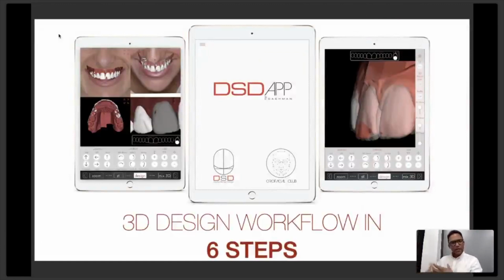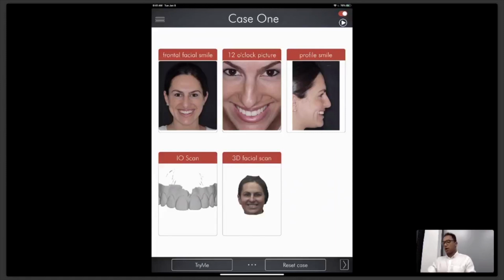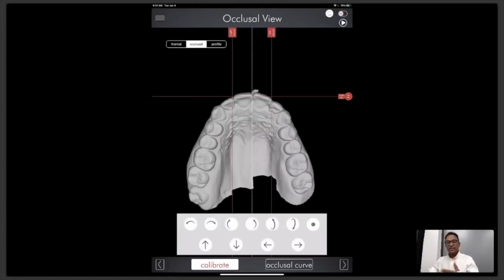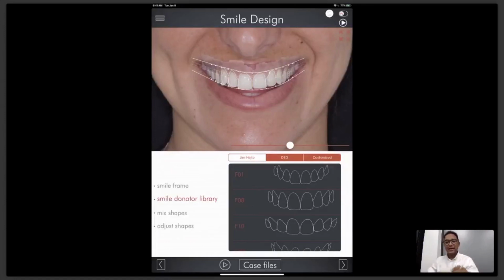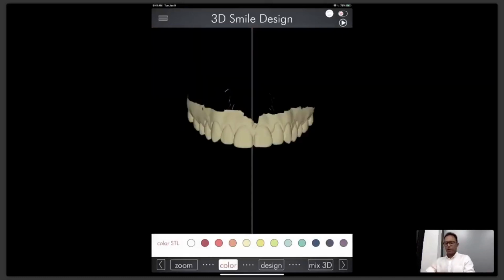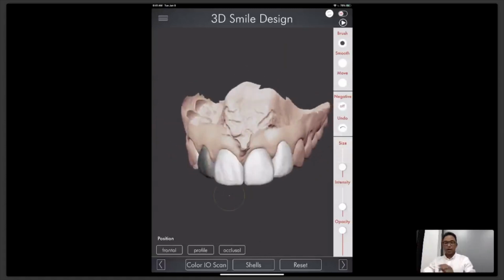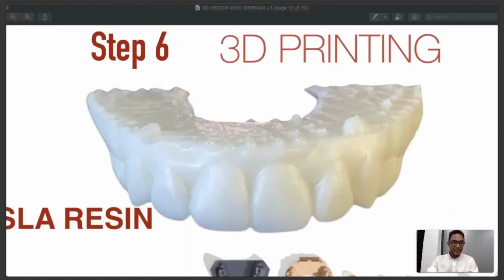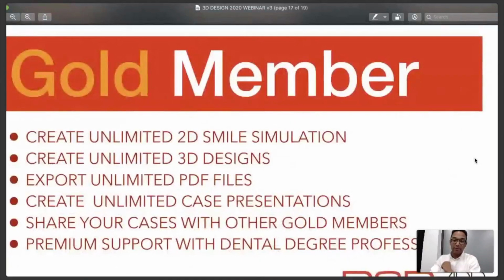How to transform your Smile Design into Reality - with 3D design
Join our Lead Instructor Dr. Diogo Alves as he teaches you how to transform your smile design into reality: 100% predictable, fast & chair side with DSDApp